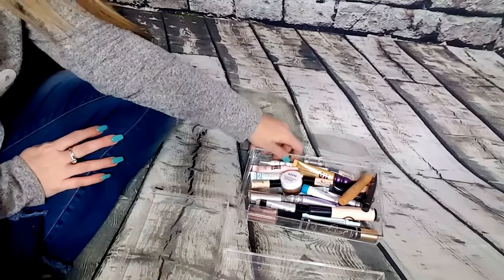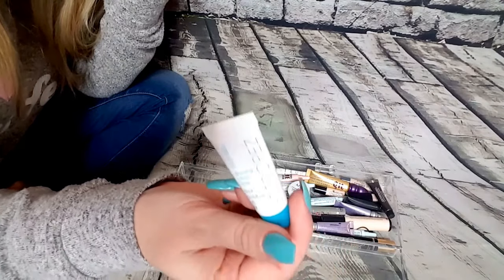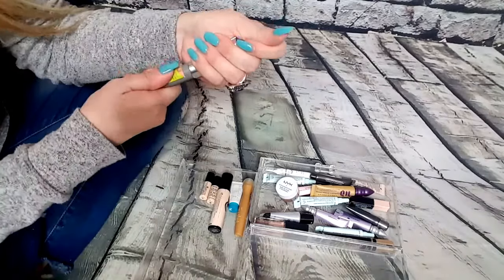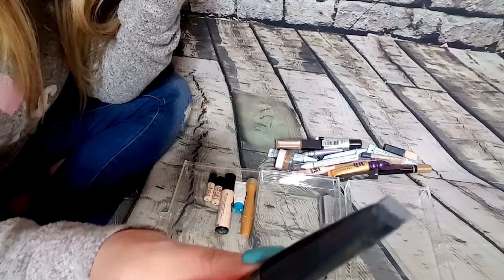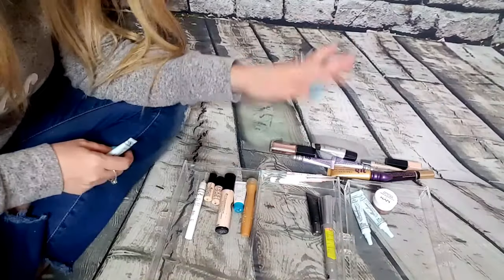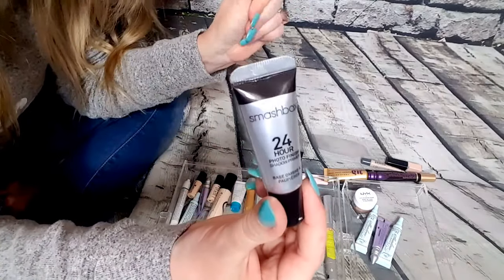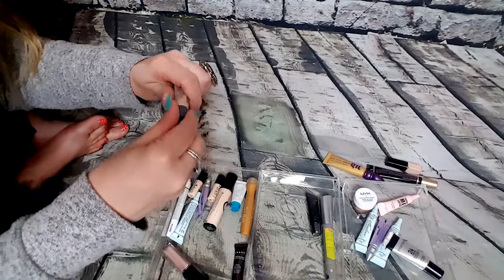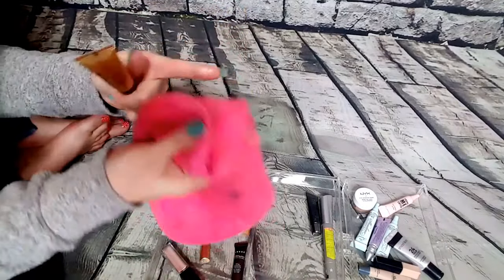MAKEUP DECLUTTER | EYE PRIMERS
Hey Lashestonixofam !
Love you to pieces ! XO